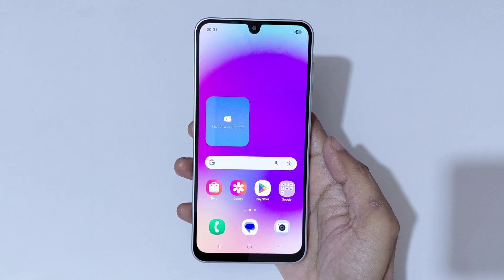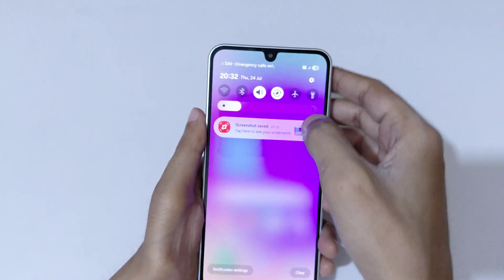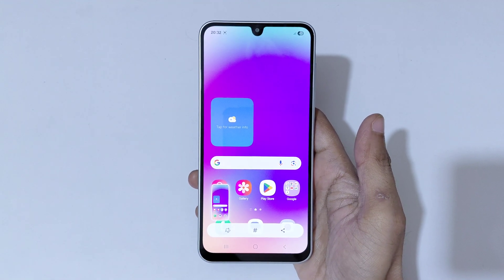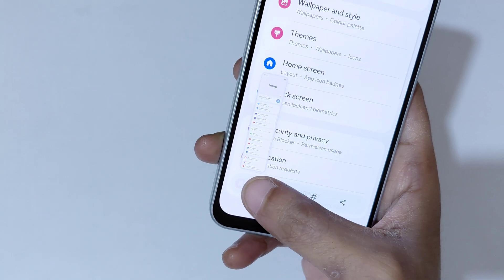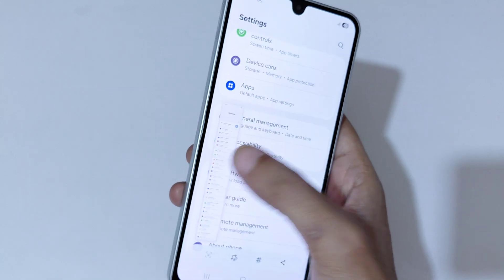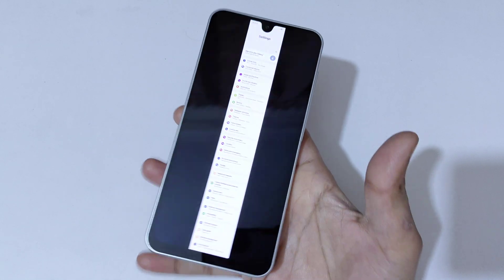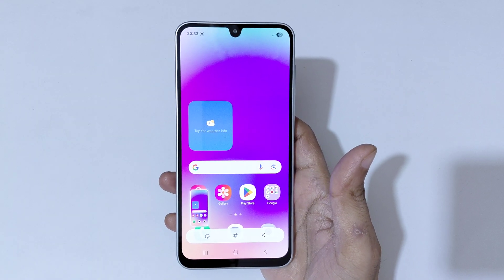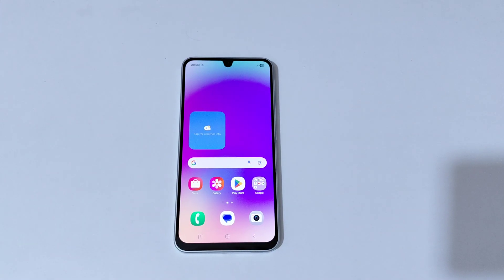How to Take Screenshot in Samsung Galaxy F17 5G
I am gonna show you how to take screenshot in Samsung Galaxy F17 5G Smartphone. Very helpful and convenient feature, applicable on all Samsung Galaxy Smartphones.